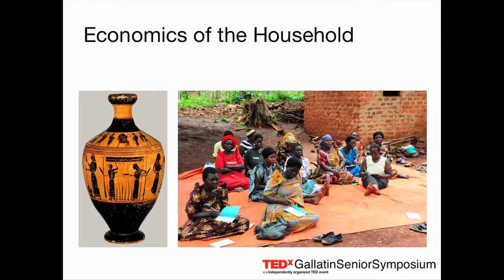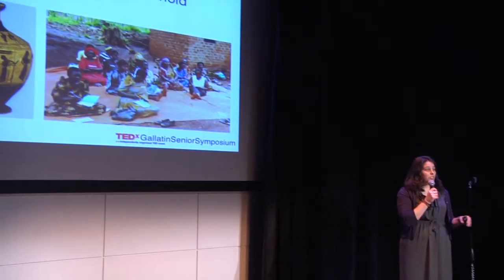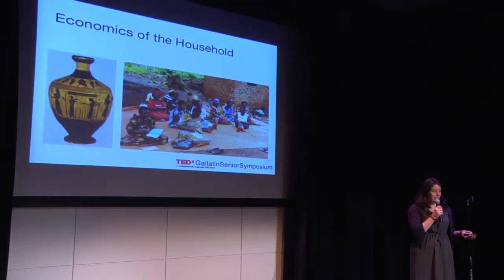TEDxGallatinSeniorSymposium-Lessons from Antiquity for Today-Laura Esposito-April 13, 2011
Laura Esposito's talk, "Lessons from Antiquity for Today," given at the TEDx Gallatin Senior Symposium on April 13, 2011